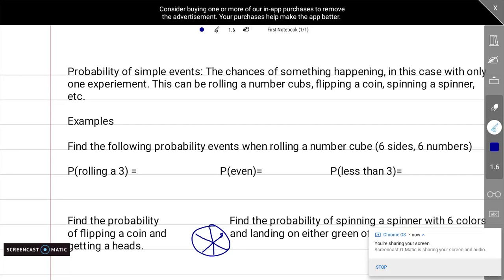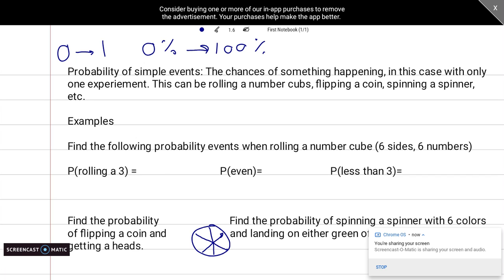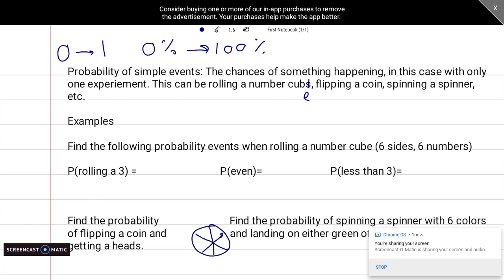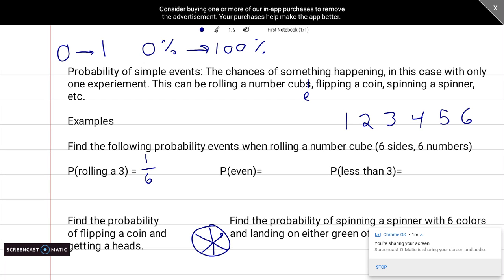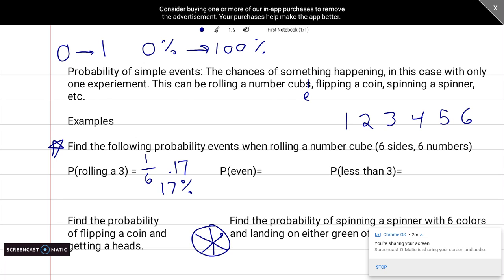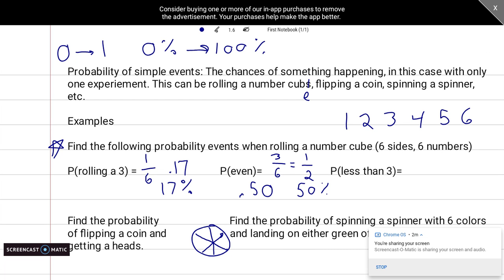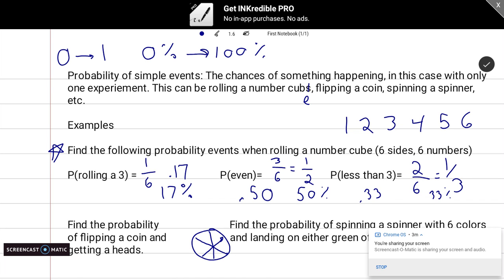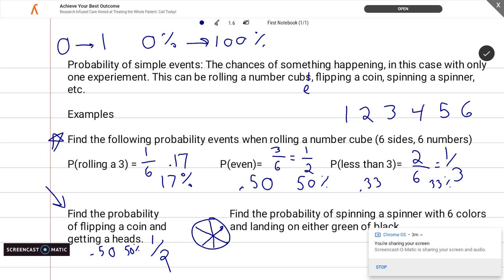Probability: Simple events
Hey guys! In today's video, I go over what probability is and how to find the probability for simple events, like flipping a coin, rolling a number cube, etc. Make sure you like and subscribe to the channel for more and leave a comment below if you have any questions.